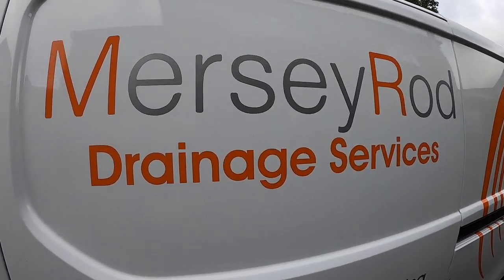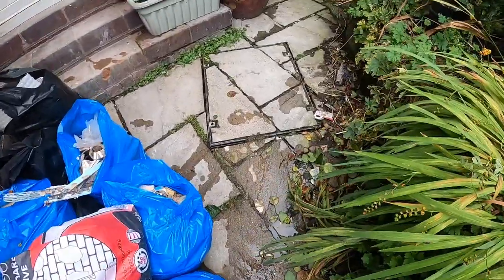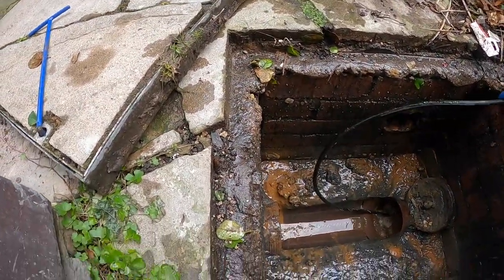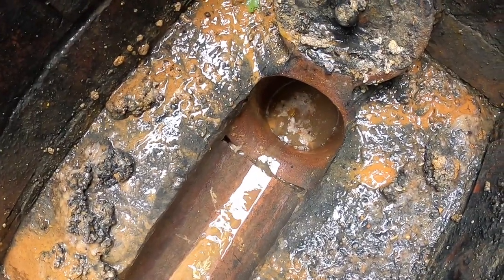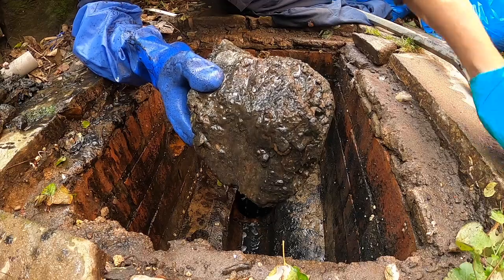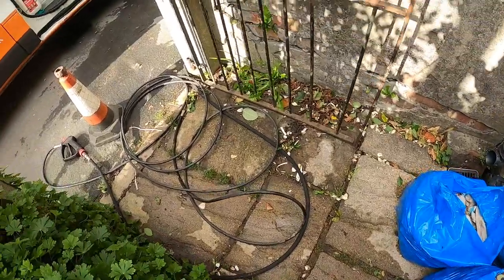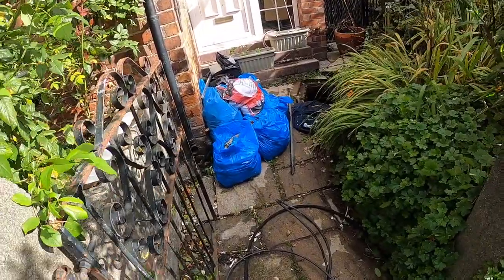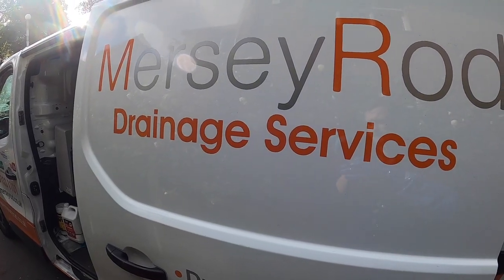Manhole Unblock! #59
A heavy manhole is lifted to reveal a manhole full to the brim with sewage and floaters.

Featuring:
Andy - Drainage Engineer
Jenny - Video Editor

Drain Unblocking
Drain Cleaning
Drain Repairing
Drain Inspection
CCTV Drainage Survey
Blocked Toilet